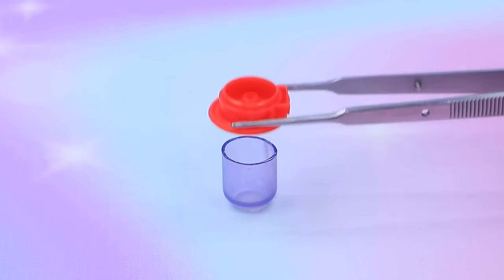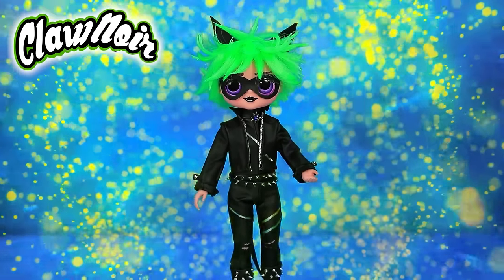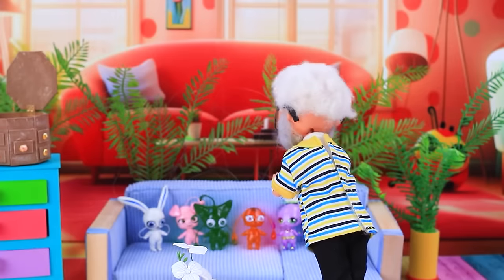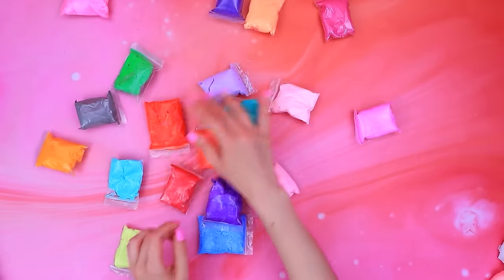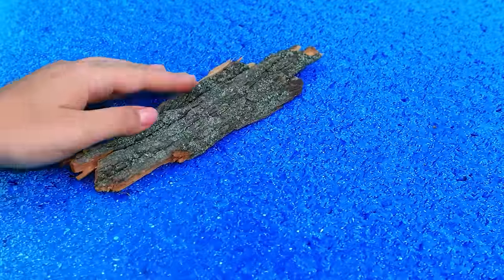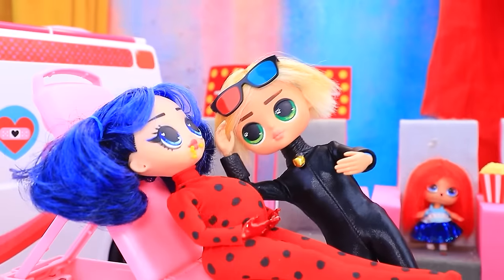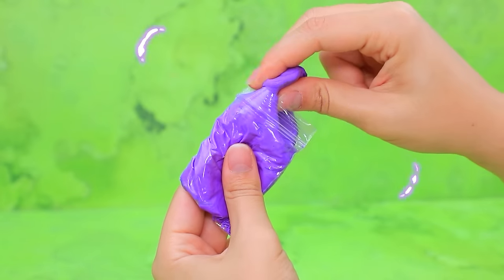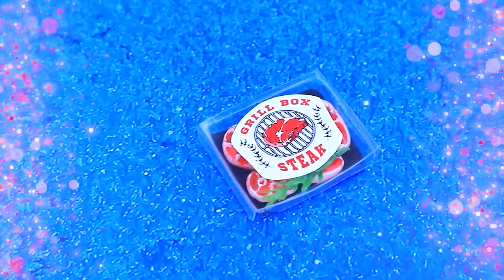Ladybug and Cat Noir Turned Bad? 30 LOL OMG DIYs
Hawk Moth is preparing a cunning plan to capture the kwamis! Will he succeed in turning superheroes into supervillains? Can Ladybug and Cat Noir save Paris this time? Find out in the new LaLiLu video!

Tools and Materials:
• plastic parts
• metal mesh
• lace
• wool
• fabrics
• mask
• sticks
• skewers
• cardboard
• paint in a can
• acrylic paint
• kanekalon
• leatherette
• hot melt adhesive
• foam paper
• light clay
• part from tic tac
• nail polish
• styrofoam
• bottle cap
• slime
• sushi stick
• printed picture
• ribbon
• paper
• accessories